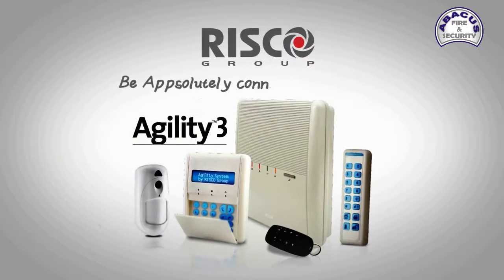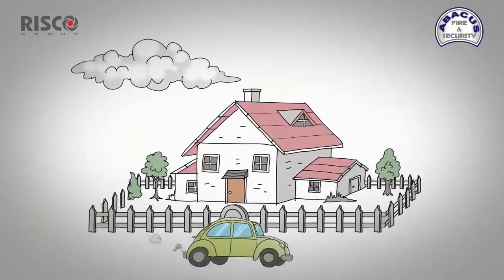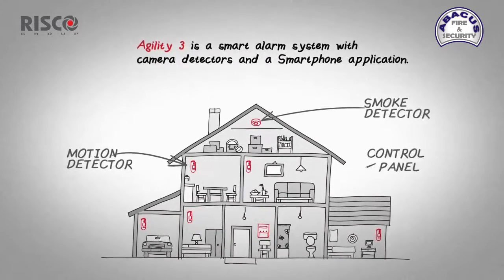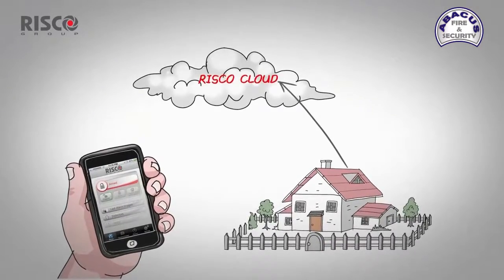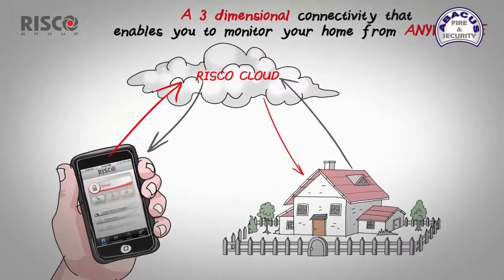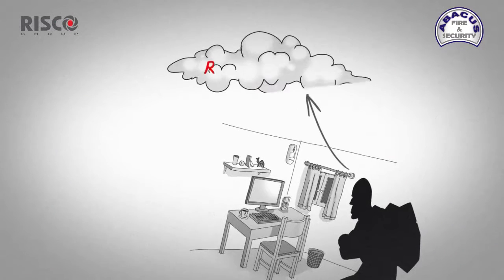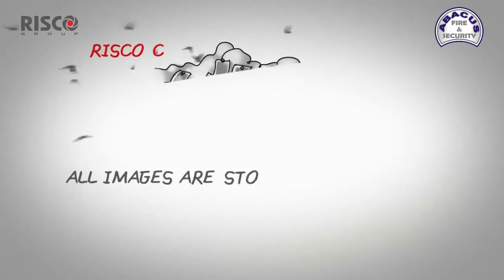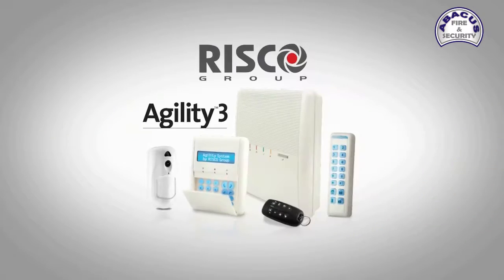Risco Agility 3 by Abacus Fire and Security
Risco Agiltiy 3 intruder alarm system supplied by Abacus Fire and Security